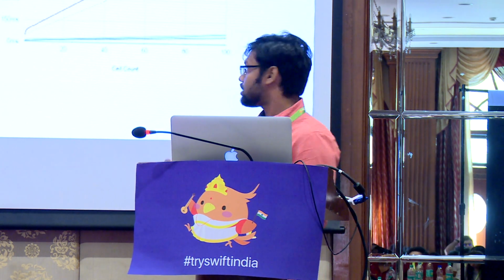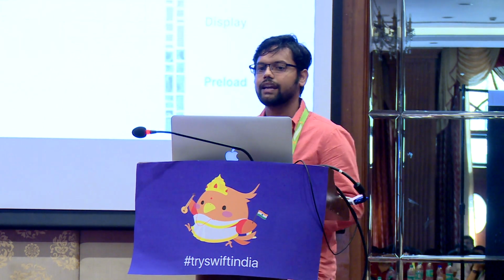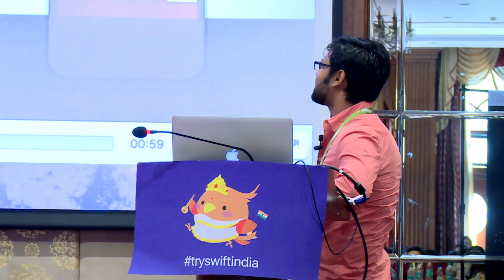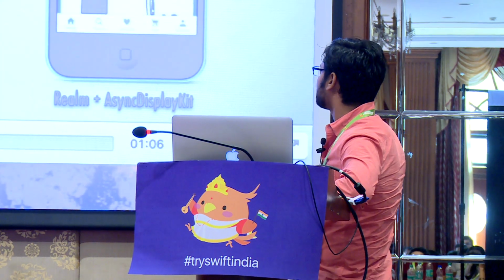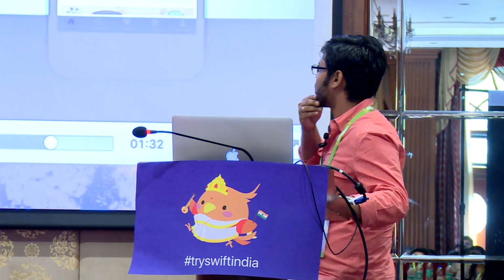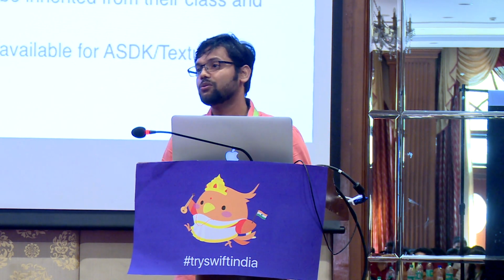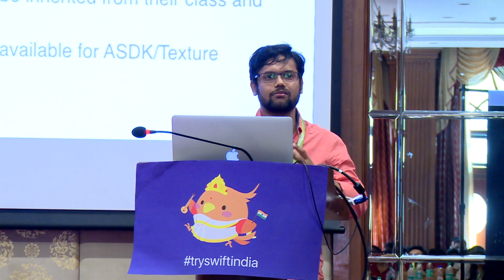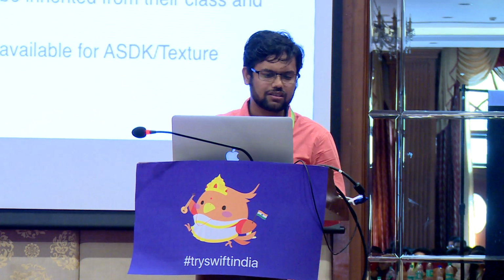try! Swift India 2017 - How Flipkart scrolls at 60fps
try! Swift India - try! Swift is the biggest international iOS developer conference in the world focusing on the new Swift Programming Language. try! Swift India is an amazing chance for developers in the Asian Pacific region to learn the latest world trends in iOS development using the industry's best standards. Learn from 15 international speakers, engage with the community. Happened in Bangalore on November 18th & 19th 2017!

Topic - How Flipkart scrolls at 60fps

Speaker - Aishwarya Kumar

Abstract - This is the story about how Flipkart set out to fix it's iOS app's scroll performance and through the journey evaluated 3 different UI frameworks to settle down on one which gave us a perfect 60fps scrolling. This also is a story of what it took to improve our landing page's load time. But all is not hunky-dory. Find out why in this talk.

Bio - With no relations to the namesake Rai Bachhan whatsoever, Aish comes from the land of Symbian, travelling through the diverse forests of Android, crossing the rocky Windows Phone 7, Windows 8x and 10 OS to finally reach the meadows of iOS. You can always find him driving - either changes in the Apps space in Flipkart or his car in Goa or someone else's car in GTA. From the App that played your Flipkart music to the one where you read your Flipkart ebooks or where you 'Ping'ed your sellers on Flipkart to one of the most fluid shopping apps, you can find him neck deep.

try! Swift India Twitter Hashtag